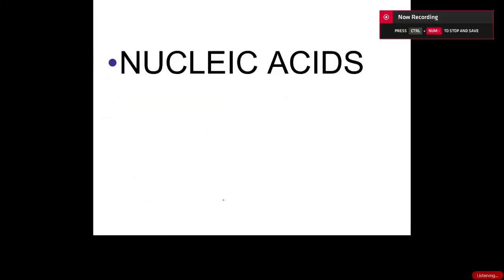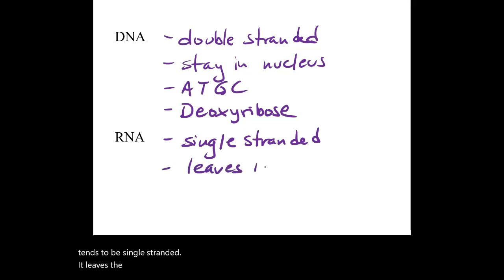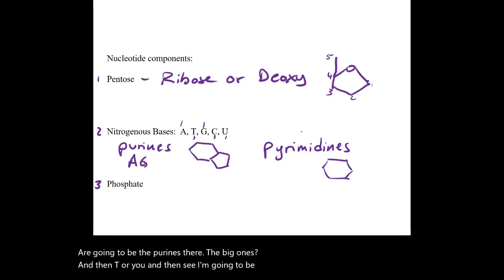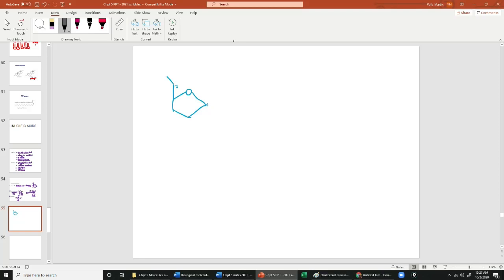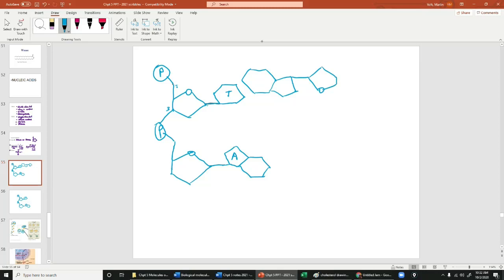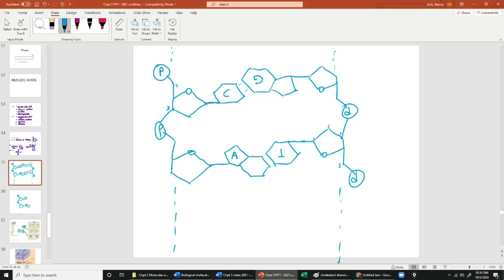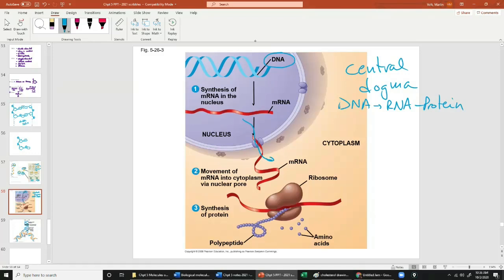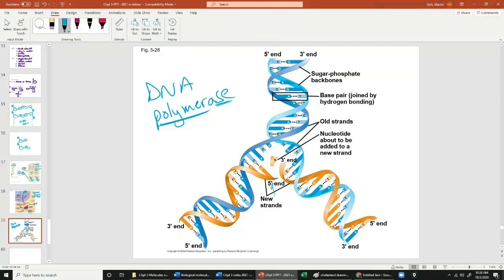AP Bio Chpt 5 part 10 Nucleic Acids